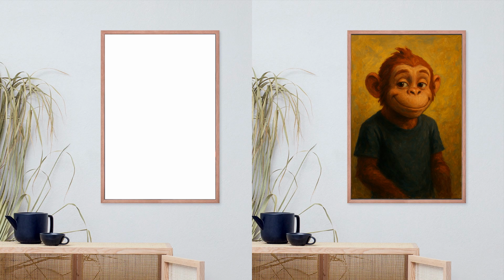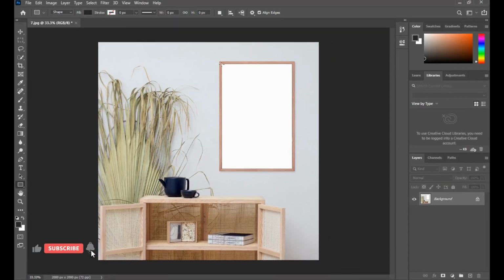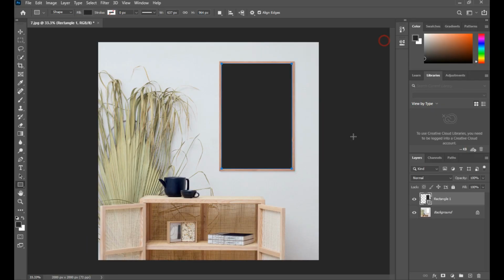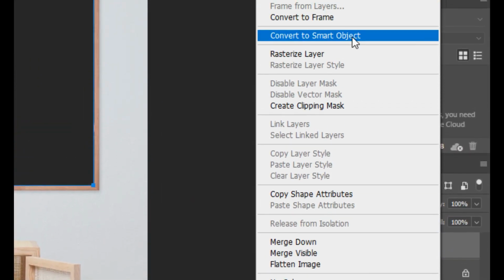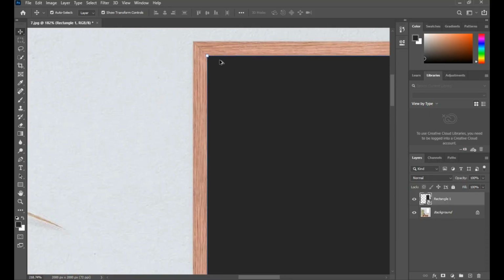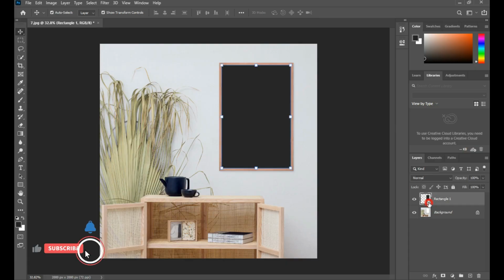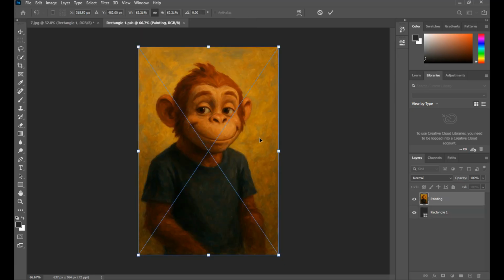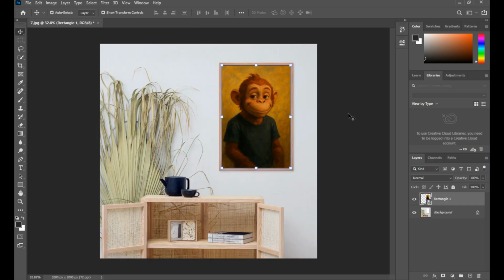Make Your Designs POP with This Easy Photoshop Mockup!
In this quick Photoshop tutorial, you’ll learn how to insert your artwork into a frame mockup using Smart Objects — no advanced skills needed!

🧠 This tutorial is perfect for:
Artists & designers showing off their artwork
Anyone creating poster/frame mockups

What you'll learn:
⚡ How to use the Rectangle Tool
🧩 Converting shapes to Smart Objects
🖼️ Adding art into a frame mockup
✅ Quick adjustments for a clean and realistic result

🛠️ TOOLS USED
• Adobe Photoshop
• Canva / Illustrator / Figma (optional for prepping artwork)

🚀 Whether you're a freelancer, student, or hobbyist – Tollaru helps you level up your skills, one quick trick at a time.